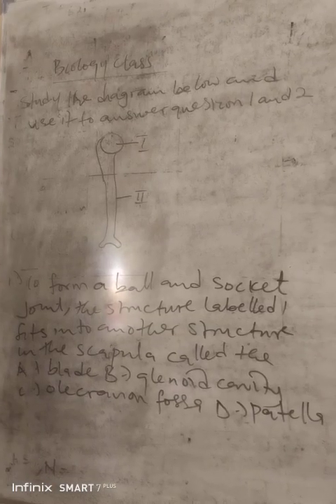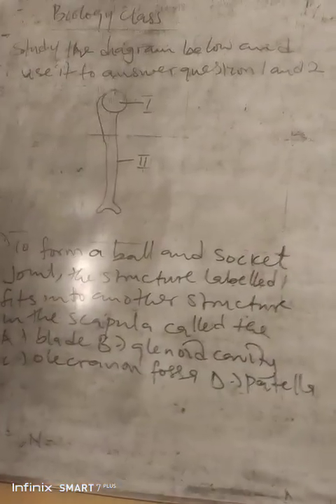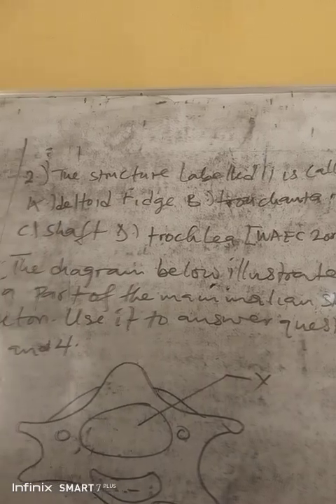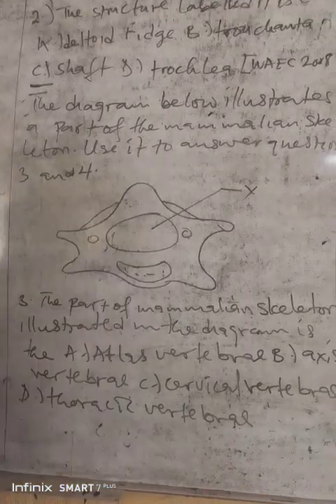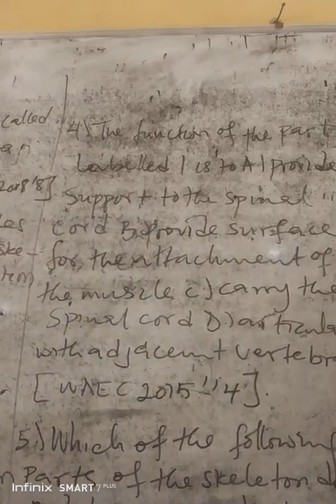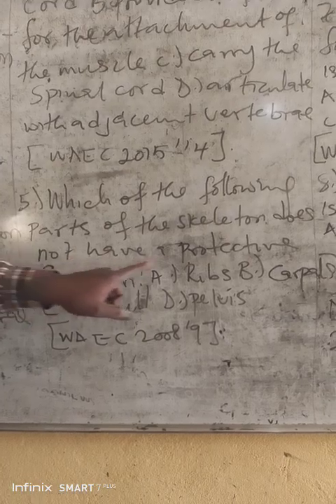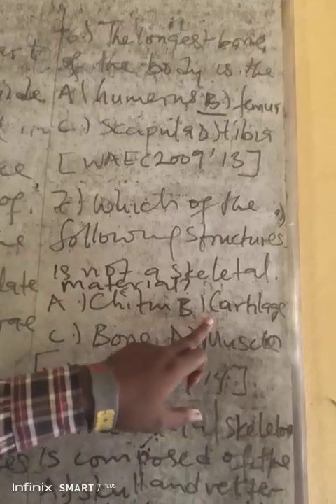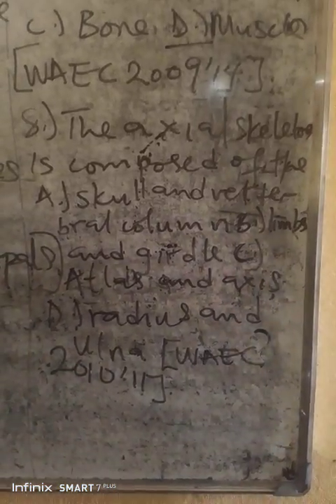WAEC PAST QUESTIONS ON skeleton